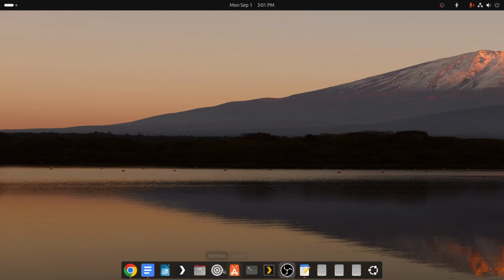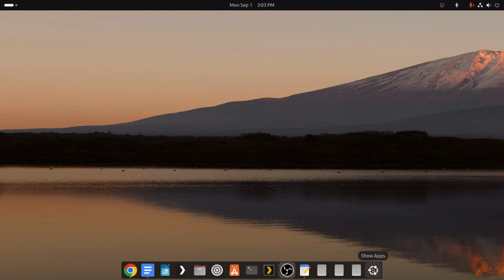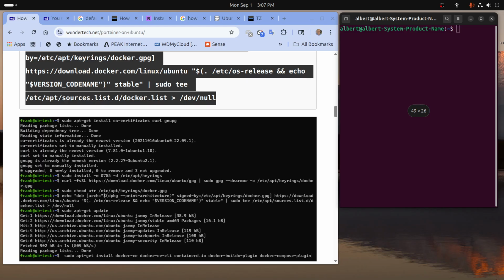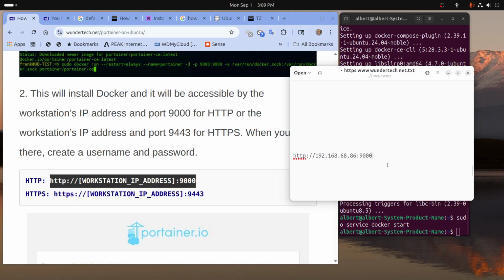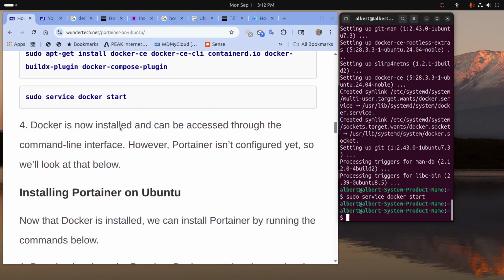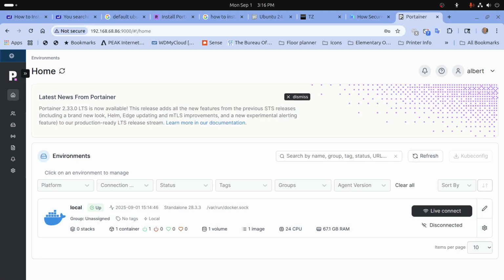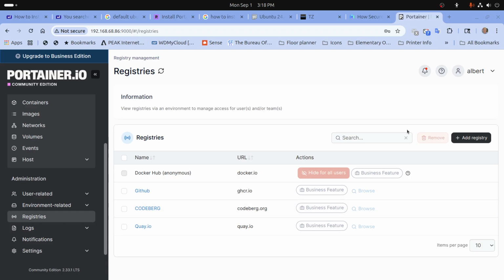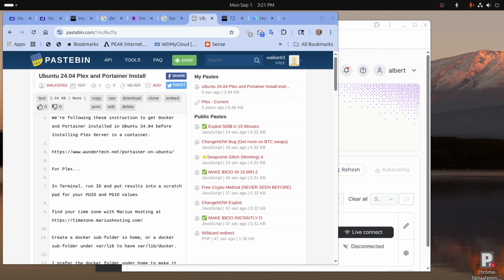Plex - How to prep for a Plex Server install by installing Docker and Portainer in Ubuntu 24.04.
I think this is the best tutorial to follow to get Docker and Portainer installed in Ubuntu or Debian.

You can use the end of this guide that shows how to configure Portainer after it's up and running.